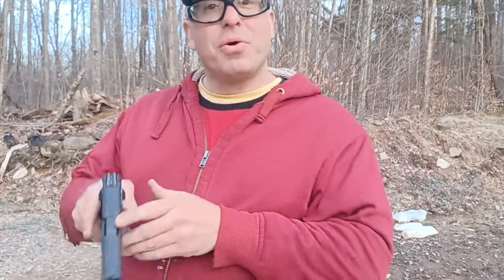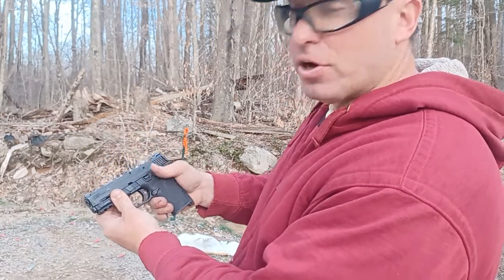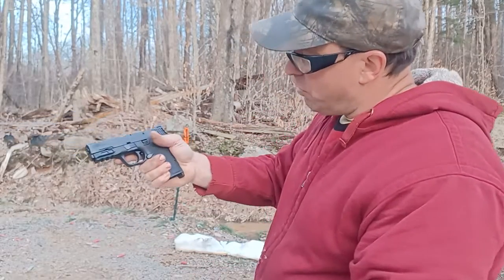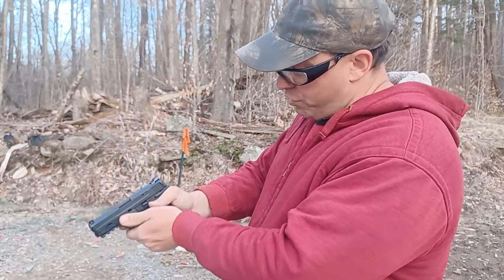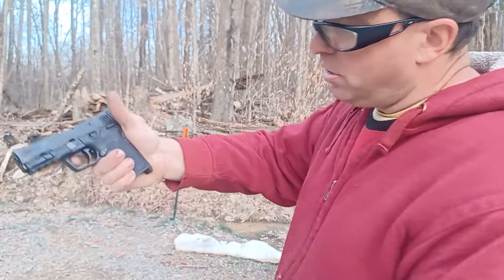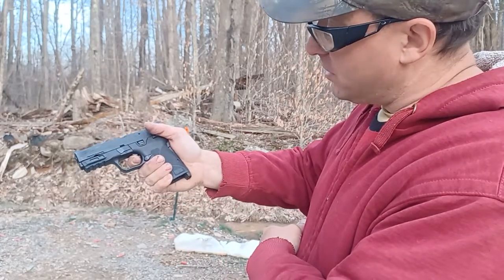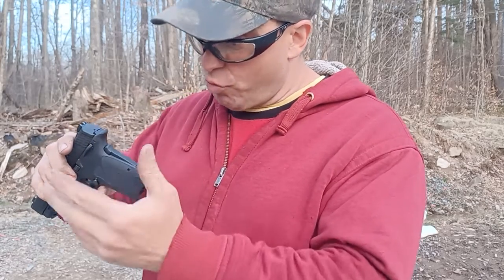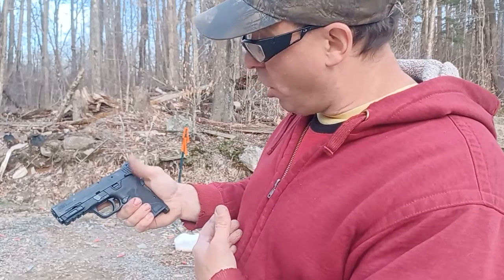Shield 9 EZ review - conflicting safeties